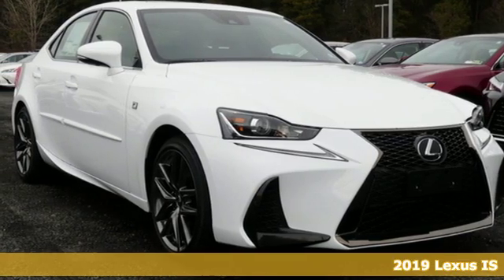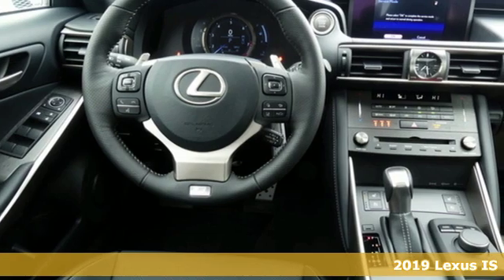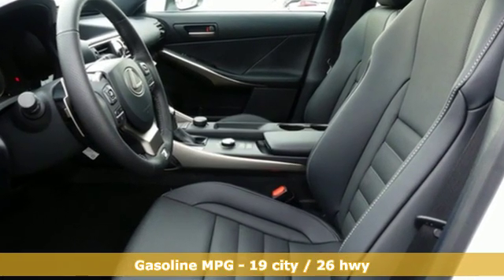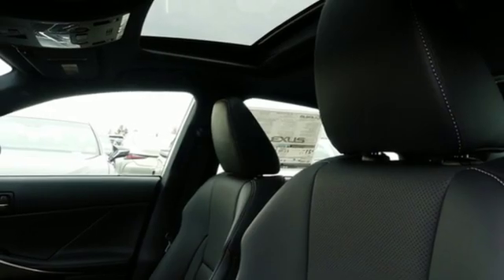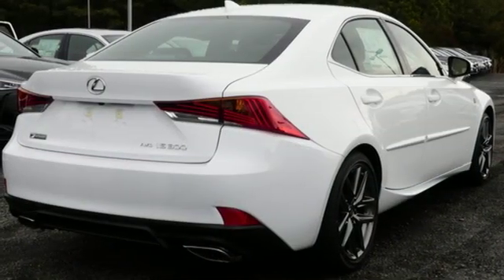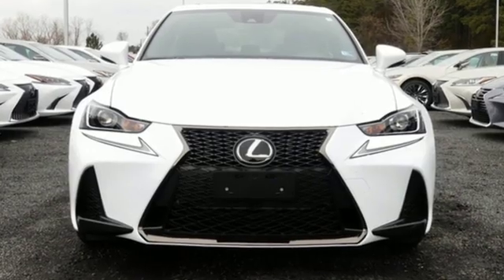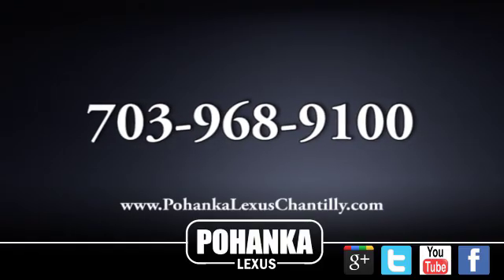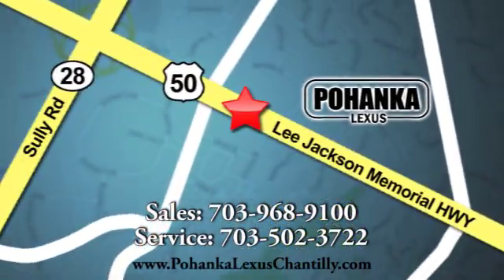New 2019 Lexus IS Chantilly Dale City VA DC, MD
Year: 2019
Make: Lexus
Model: IS
Trim: IS 300 AWD
Engine: L Cyl.
Color: 83
Interior: EA25
Stock #: ISK5036200
VIN: JTHC81D25K5036200

Address:
13909 Lee Jackson Memorial Hwy